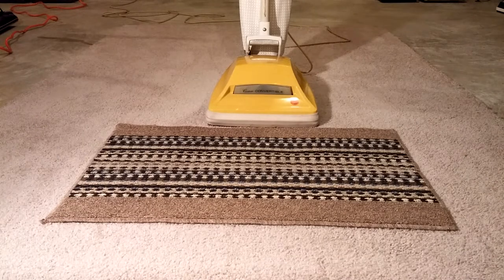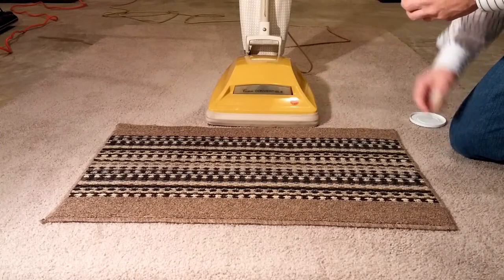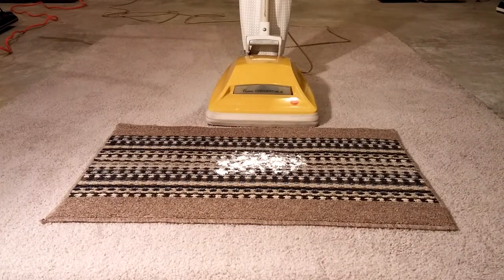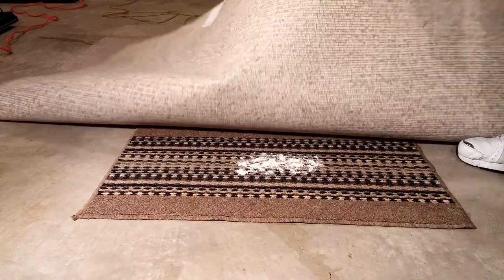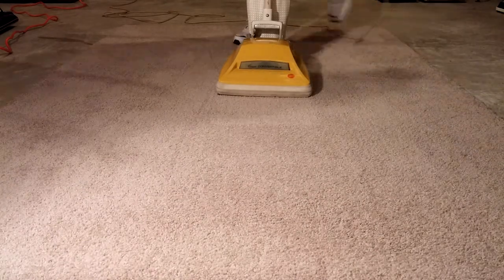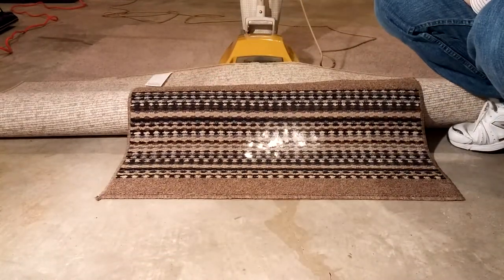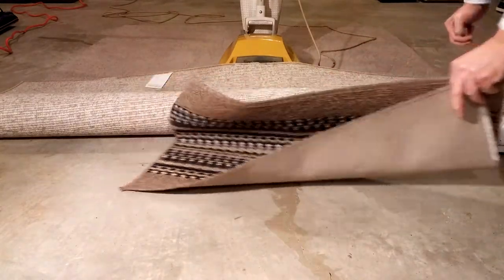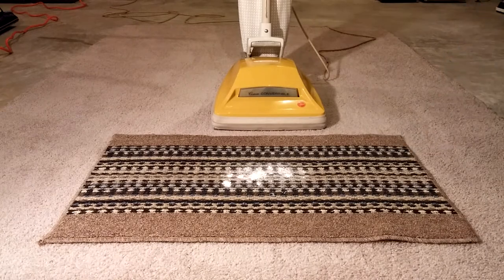Hoover Convertible U4007 Mat Under the Carpet Test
How will this 40+ year old golden oldie perform?